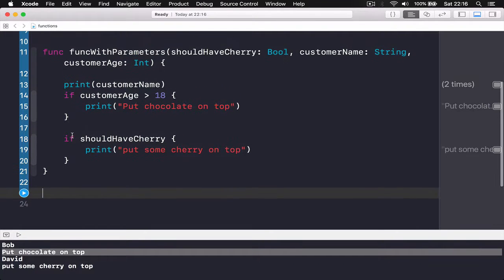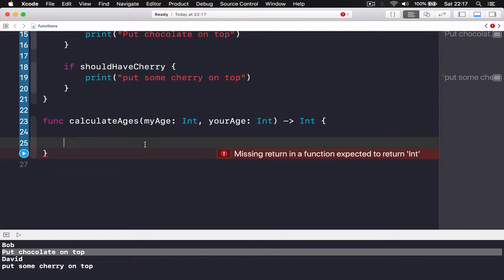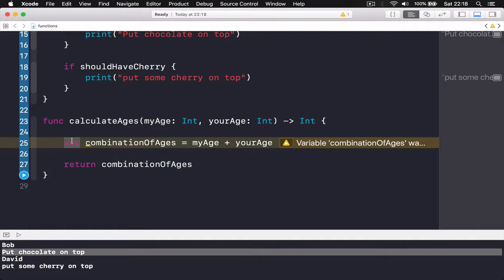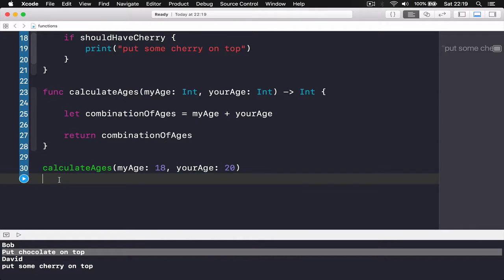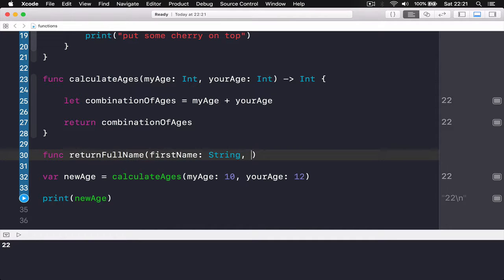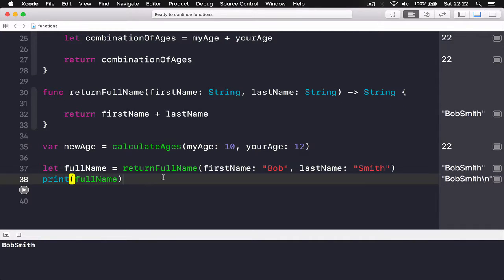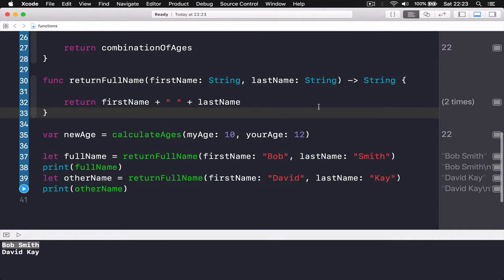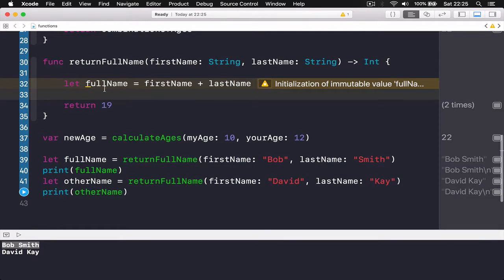iOS12 Tutorials for Beginners (ios boot camp) (part 9)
In iOS12 Bootcamp you are going to lean how to develop iOS apps in few weeks.
Start from beginner level and become professional iOS developer.
The course will cover very wide range of topics.